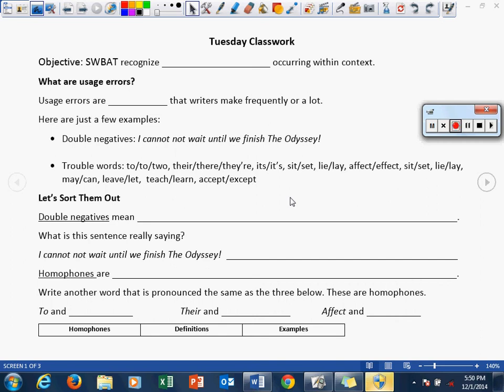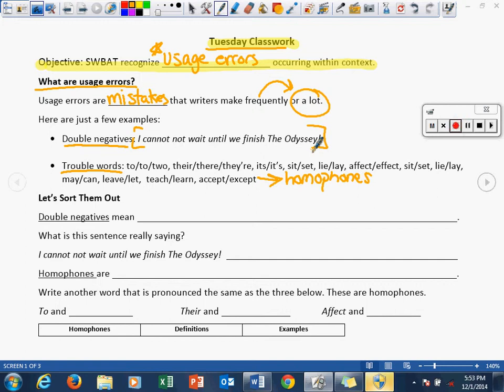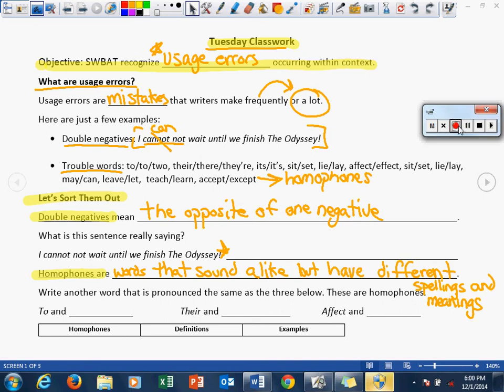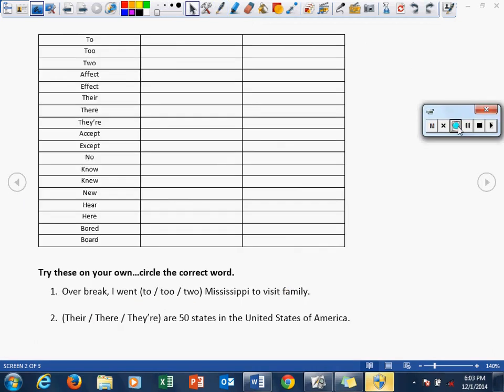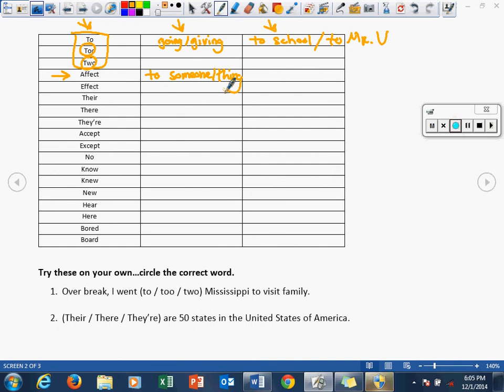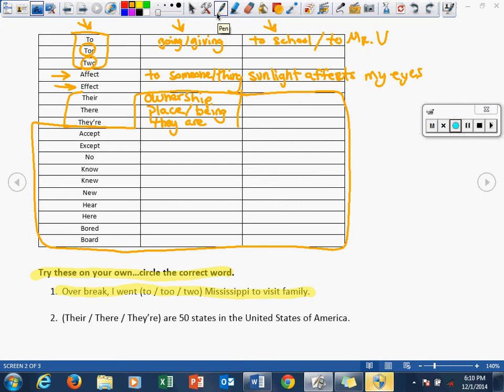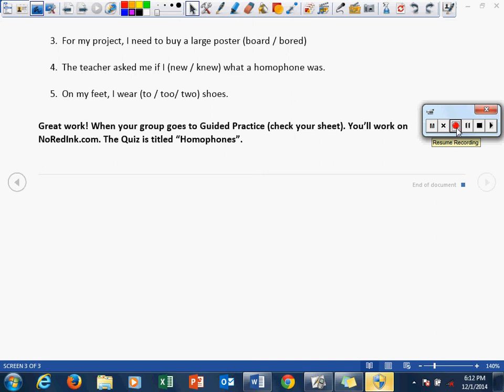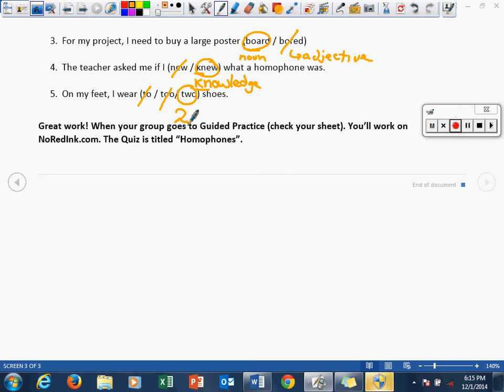Tuesday 12/2 Homophones Classwork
Be sure to take great notes and pause to complete your classwork!